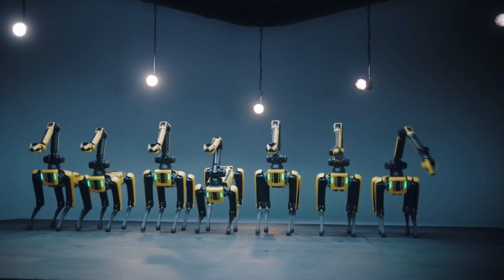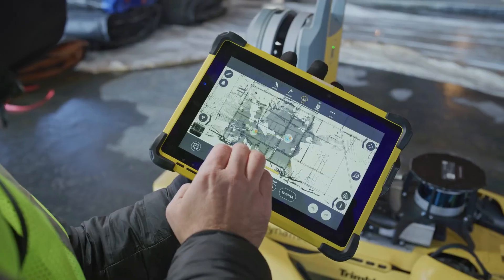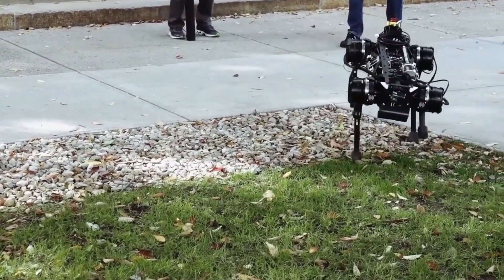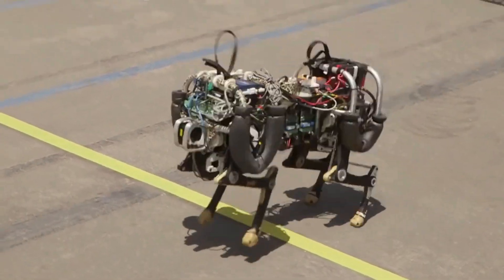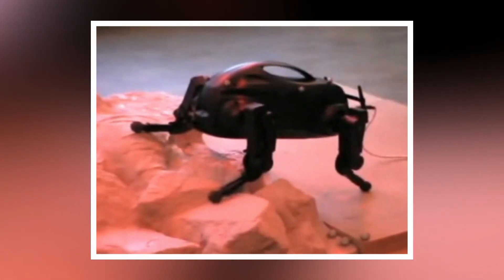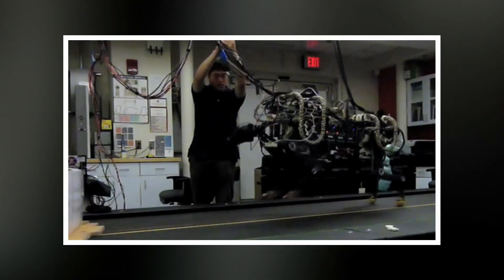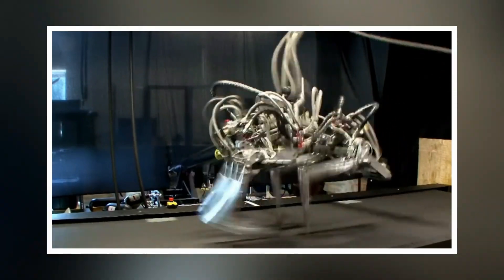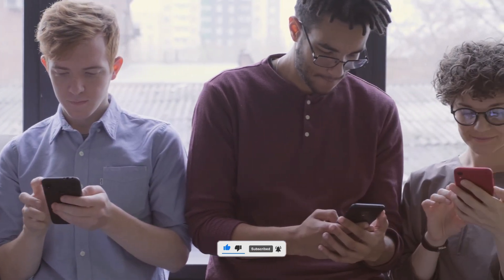🤖💨 The World's Fastest Robots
🤖💨 Prepare to be amazed as we delve into the world of lightning-fast robots! In this thrilling video, we unveil the Top 10 Fastest Robots from around the globe. These mechanical speed demons will leave you in awe with their incredible velocity and agility. From sprinting across tracks to racing against time, these robots redefine the limits of technology. Join us on this high-speed journey into the future of robotics and automation.

🏁 Watch as these robotic marvels compete for the title of the fastest in the world. We'll explore their fascinating features, applications, and the cutting-edge technology that powers their incredible speed. Get ready to be astounded by the capabilities of these mechanical wonders.

🚀 Buckle up for an adrenaline-pumping experience as we present the 10 fastest robots ever created. Don't blink or you might miss their lightning-quick maneuvers. Whether you're a tech enthusiast or just curious about the possibilities of robotics, this video will leave you on the edge of your seat.

🌐 If you're fascinated by innovation, speed, and the future of robotics, this is a video you can't afford to miss.